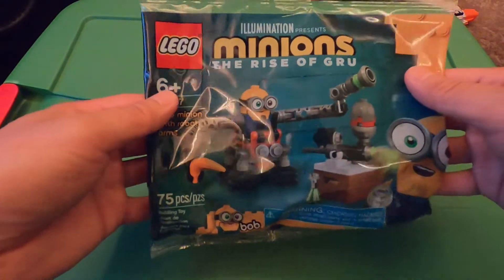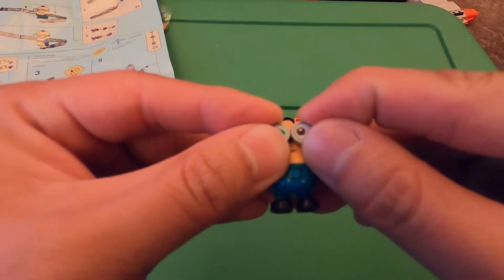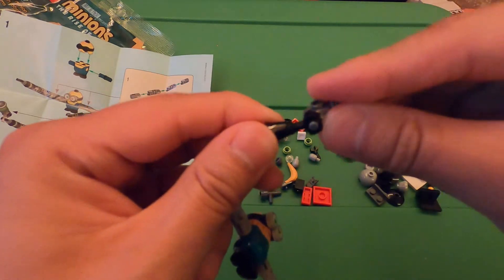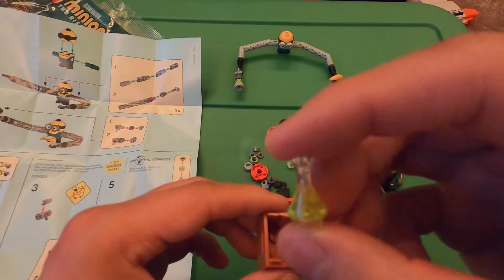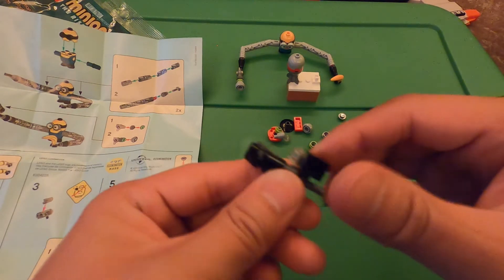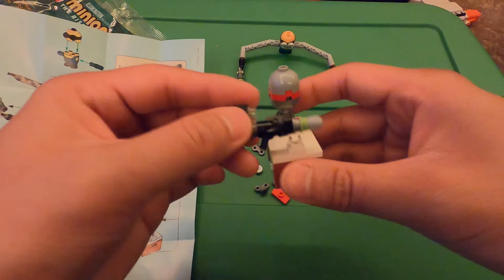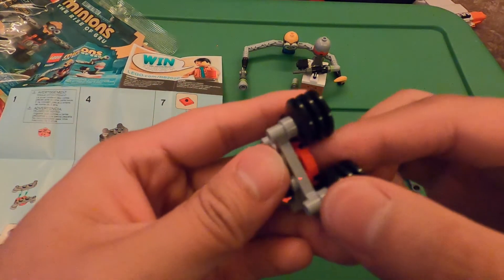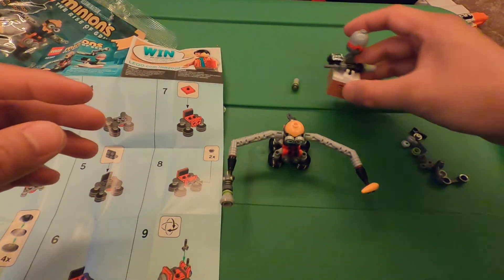Lego Minion Bob Minion With Robot Arms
Assembly of Lego Minion Bob Minion With Robot Arms.